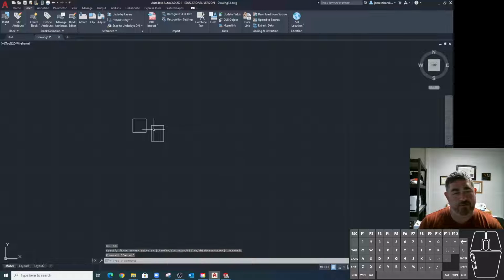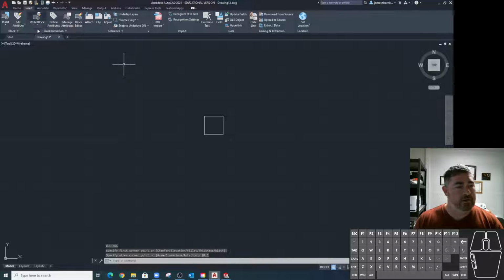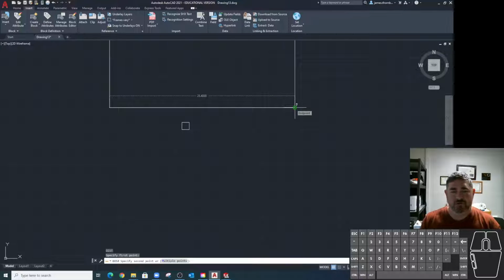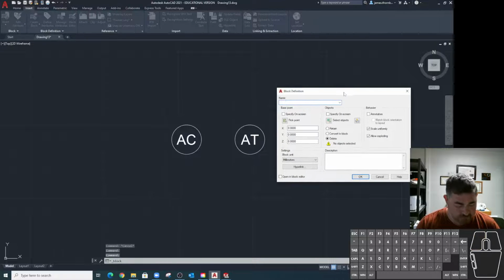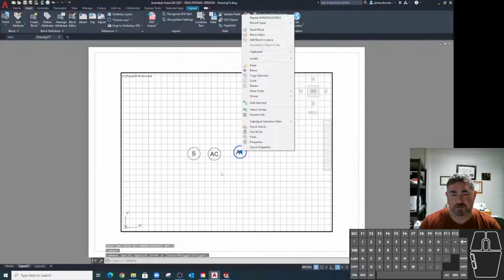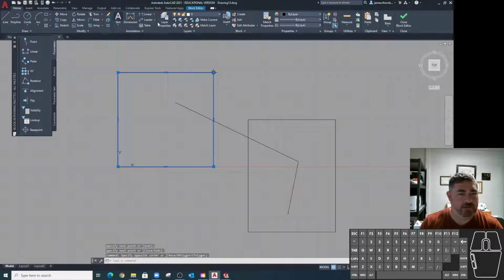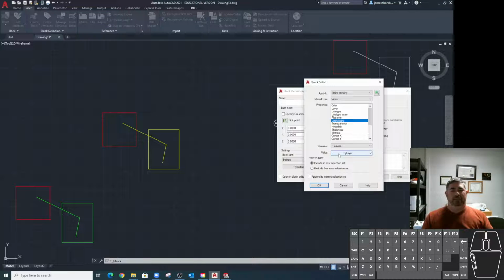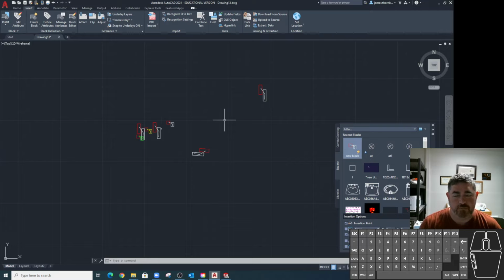Creating Blocks, AutoCAD 2021